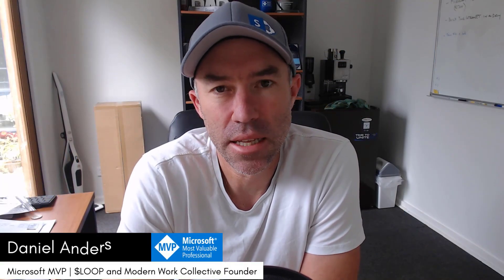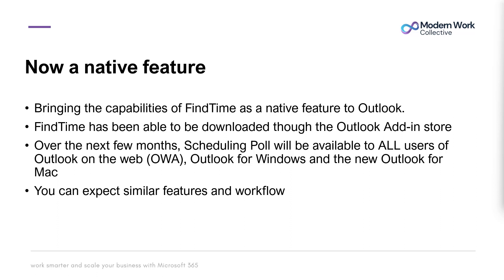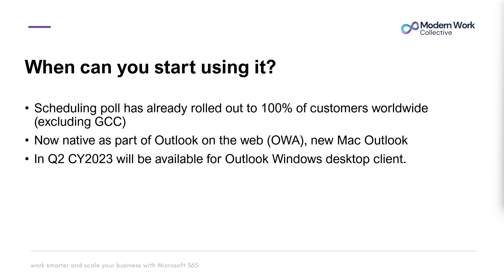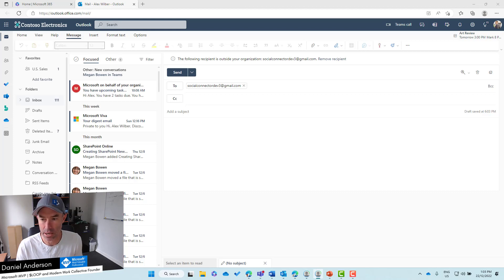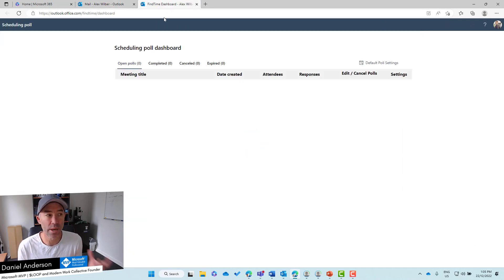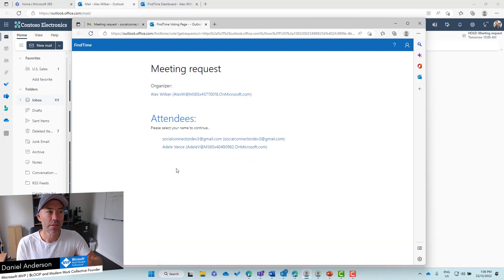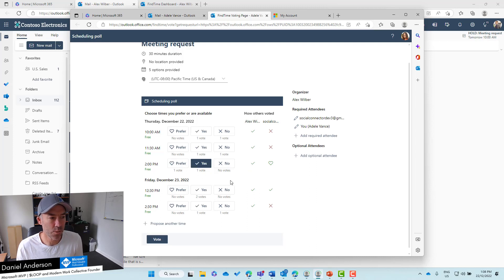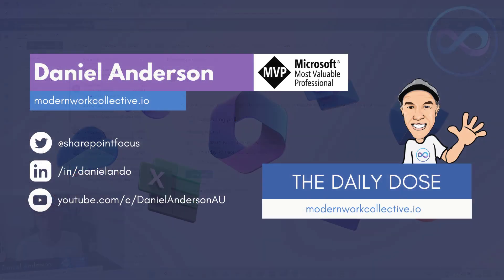Scheduling Poll will become native to Outlook and replace FindTime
Scheduling Poll is a new Outlook feature that replaces the Find Time app, allowing users to easily and efficiently schedule meetings by voting for the best time. Admins and users can receive notifications when consensus is reached and polls can be configured to include a time zone, duration, meeting hours, and more. Find Time will no longer be supported after July 2023.